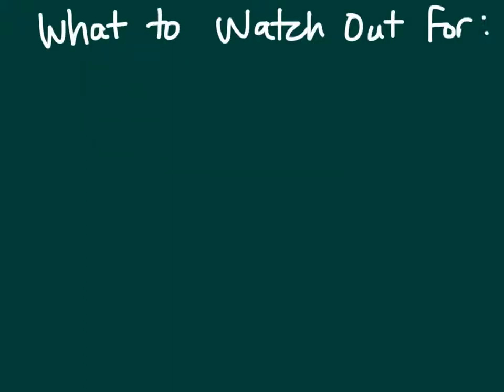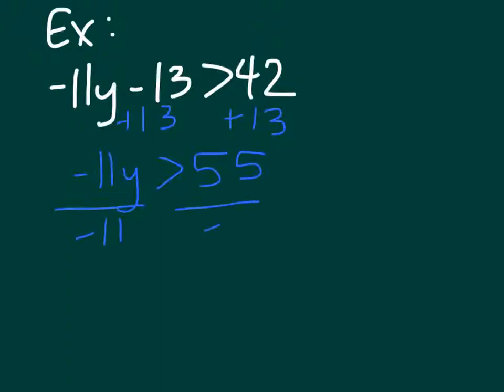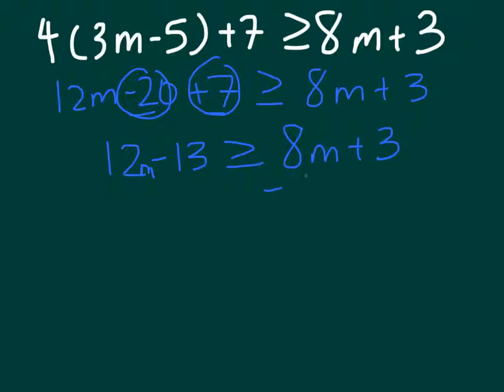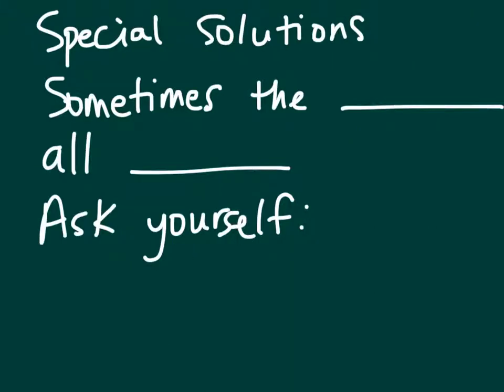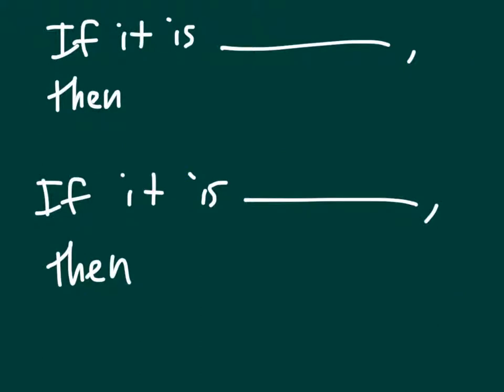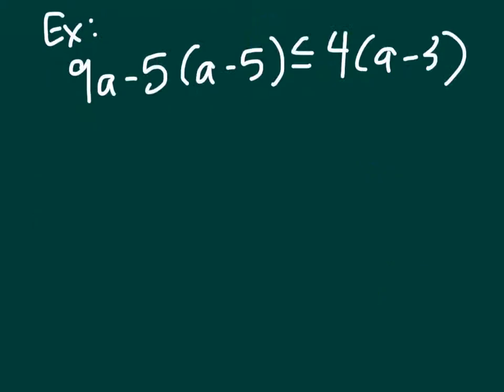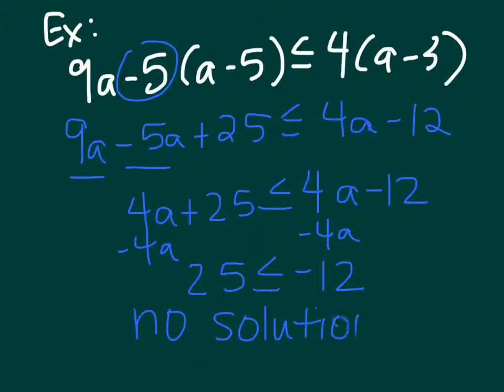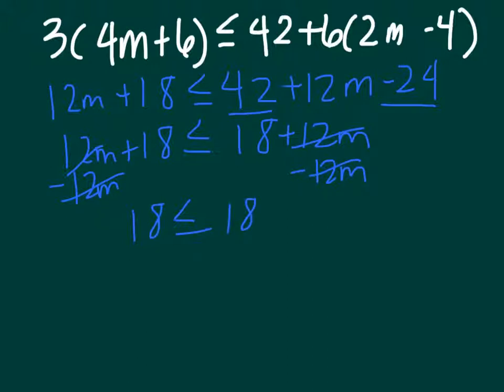8th 5-3 Solving Multi-Step Inequalities